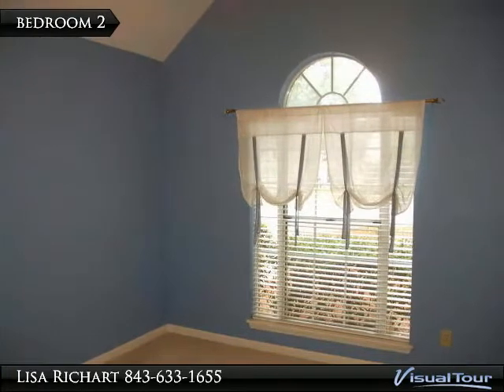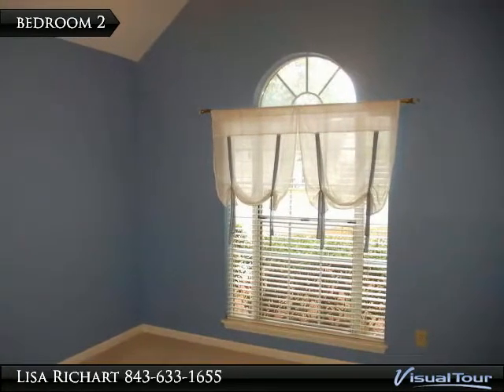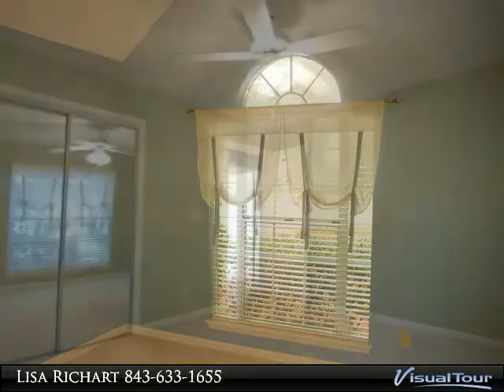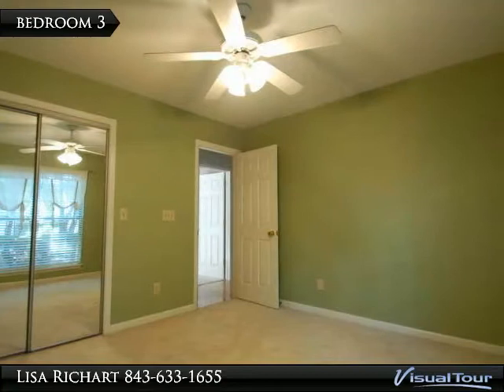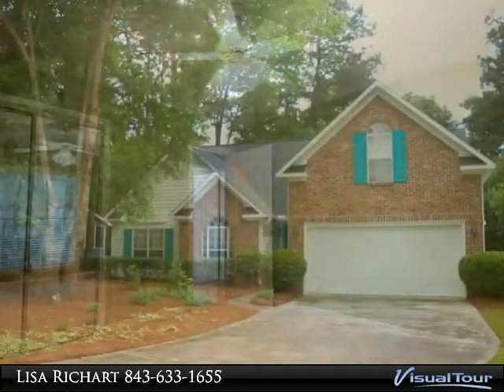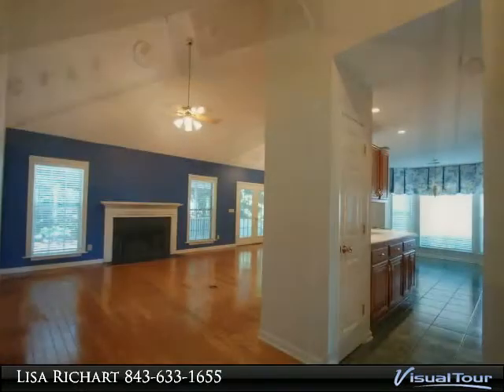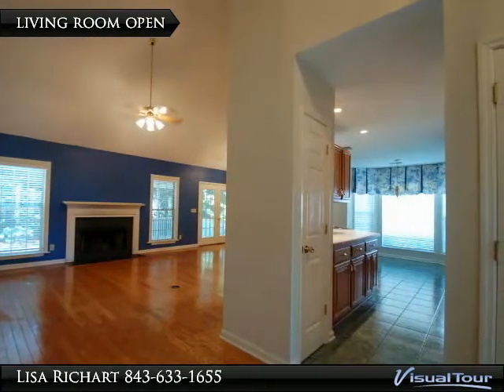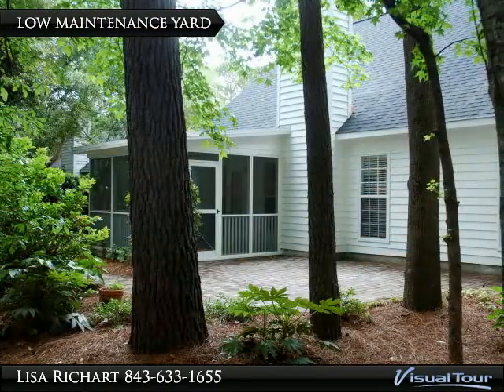Beautiful Brickyard Plantation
This house lives BIG! Lowest priced home in Brickyard, this luxurious custom single story home is move-in ready. One owner home and it shows. Formal foyer enters into an open floor plan with stunning two story vaulted ceilings. Relax by the wood burning fire place. Spacious bedrooms and a true master retreat with vaulted ceiling and siting area. Second bedroom has vaulted ceiling, and custom window. Third bedroom is generous size as well. The FROG has 10 foot ceilings and can be an office, second living room or fourth bedroom. Screened porch leads to a bricked patio and bricked walk way. Beautiful wooded lot that's professionally landscaped for a zero maintenance yard.

Architectural shingled roof was replaced in 2013. The heating & air system was replaced in 2010. The exterior of this house was painted in Oct 2014 and the screened porch was rescreened. The interior was painted in 2011. There is a transferable termite bond. See it before its gone! If

Presented By:
Lisa Richart, Re/Max Advanced Real Estate